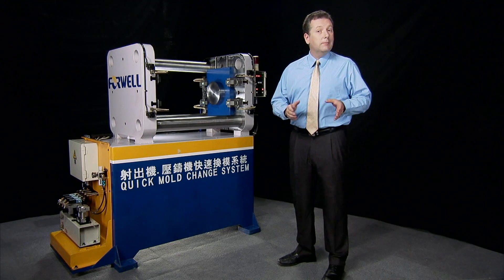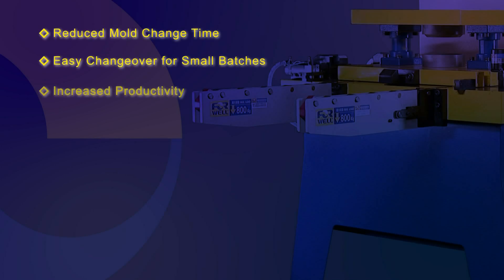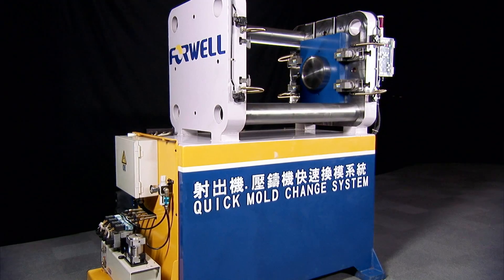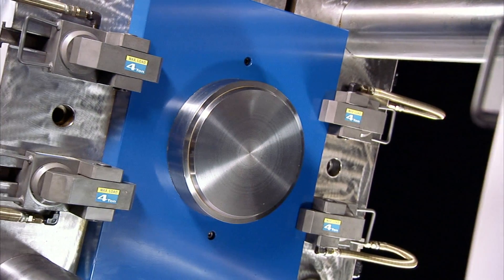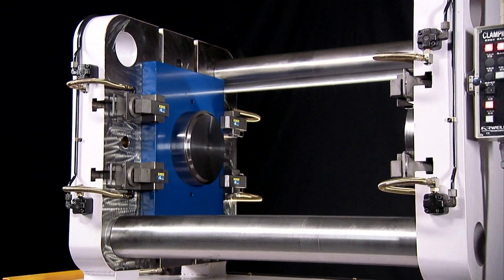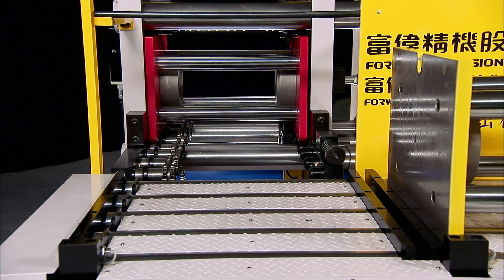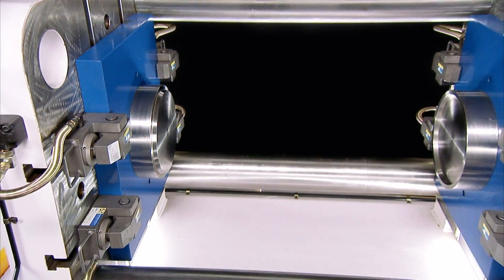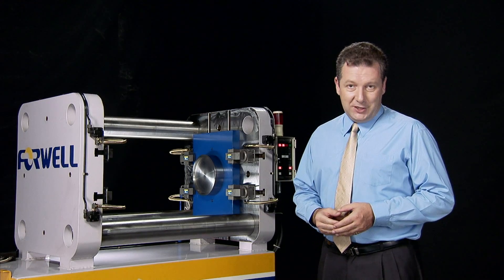Quick Mold Change System｜QMCS｜for Injection molding｜السريع تغيير النظام العفن｜FORWELL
Learn more about the Quick mold change system :
QMCS, Quick mold change system injection molding, quick mould change system by FORWELL

The QMCS Quick Mold Change System from Forwell is a semi automatic system that delivers speed, precision and increased productivity to your injection mold and hydraulic casting mold changing operations.

Forwell is the industry leader in production automation systems for the injection molding and hydraulic casting industries. With this QMCS Quick Mold Change System, Forwell is delivering huge competitive advantages, reduced costs, increased profits and a range of other benefits to its customers.

富偉QMCS快速換模系統是一種半自動化系統，可為您的射出模具及油壓壓鑄模具加速換模操作，提高精度及增加產能。富偉是在射出模具及油壓壓鑄工業生產自動化系統的領導者。有了此QMCS快速換模系統，富偉帶給您的是最佳競爭優勢，降低成本，增加利潤，及其它對客戶的許多好處。